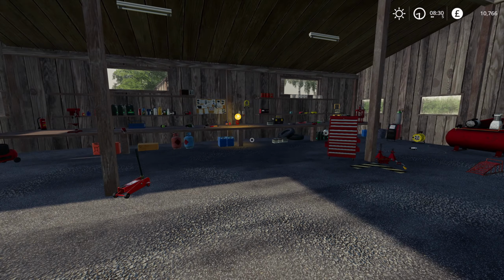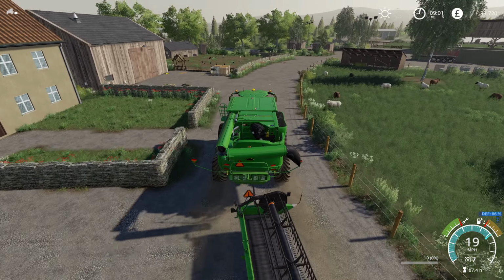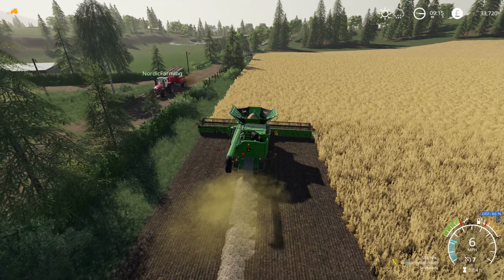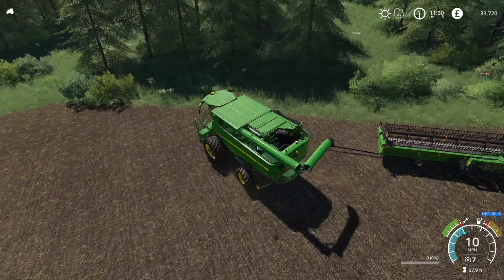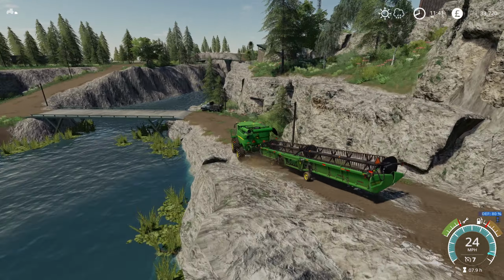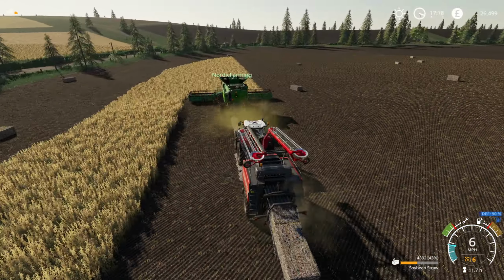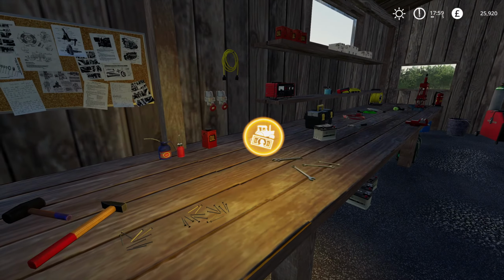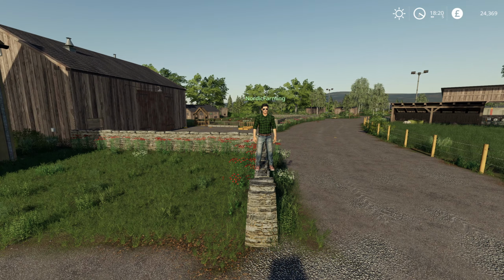HARVEST FESTIVAL - FS19 MP with NordicFarming - Spectacle Island Ep. 20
The time has come, our soybean is ready, and all that’s left if grafting to get it all harvested. A true harvest festival. Enjoy!

Mods list: In Discord
PC Spec: In Discord